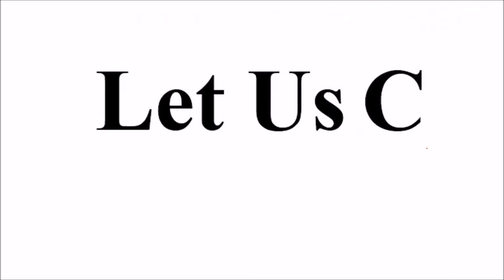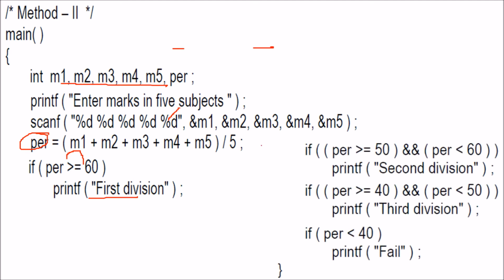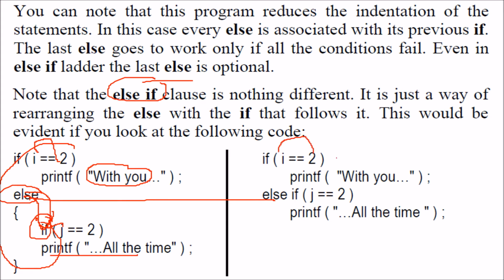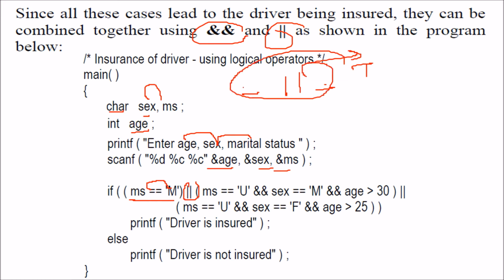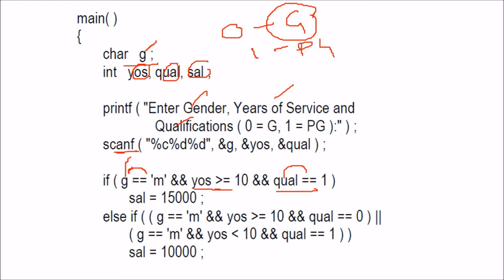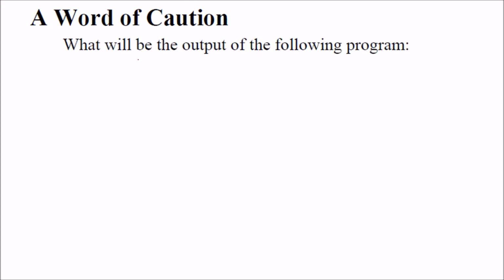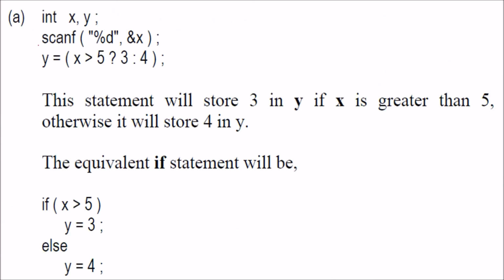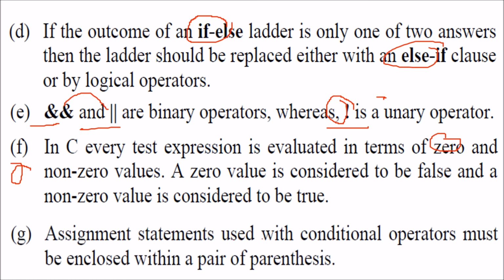C Programming Decision Control Structure in Tutorial 2 Part 2